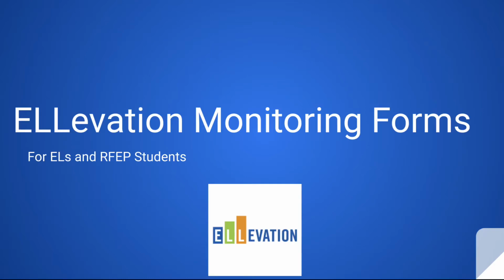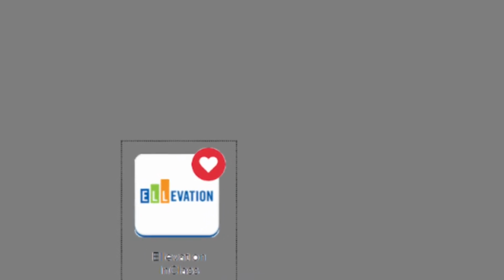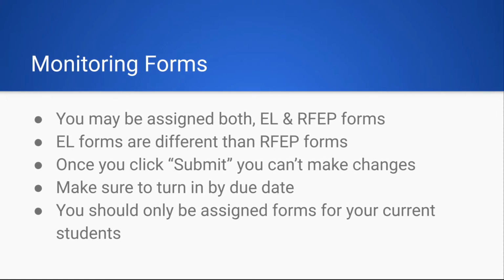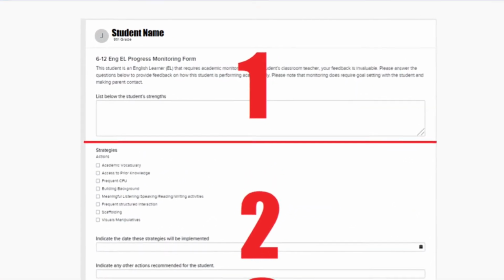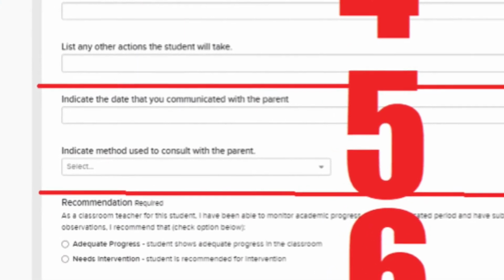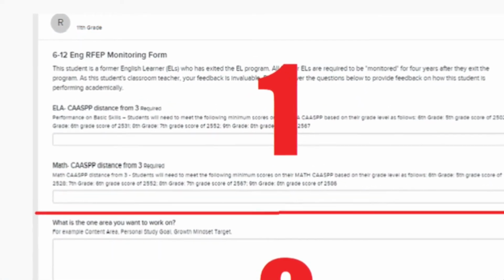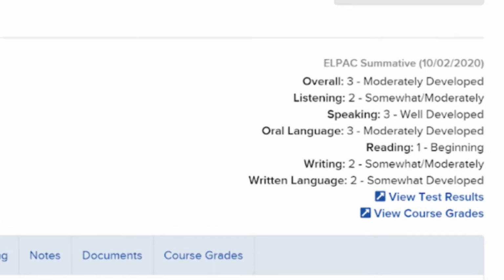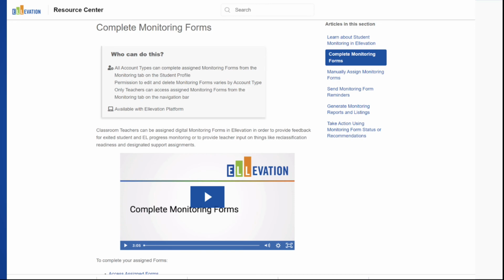Ellevation Monitoring Forms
Video tutorial made for teachers to assist them when filling out EL and RFEP monitoring forms using ELLevation, mostly for secondary. Follows Federal and State guidelines for monitoring EL and RFEP students.